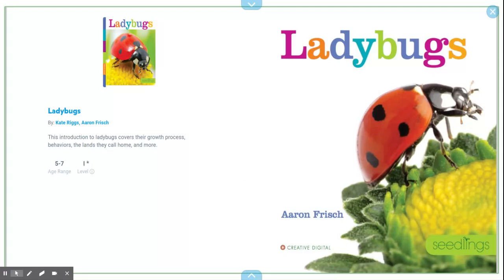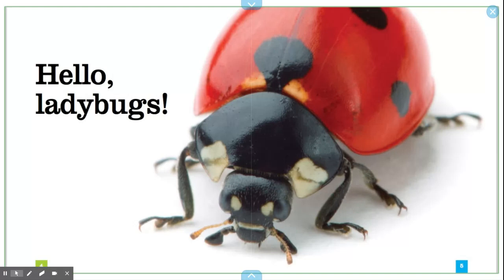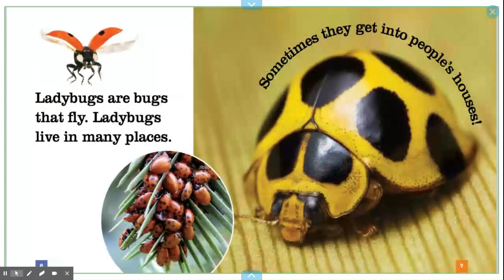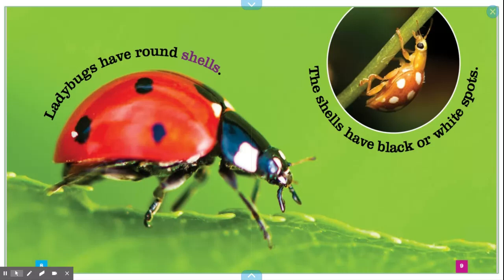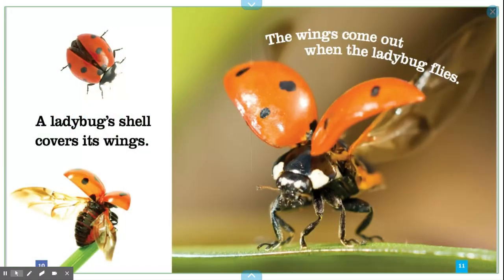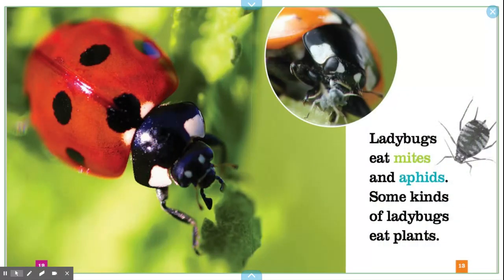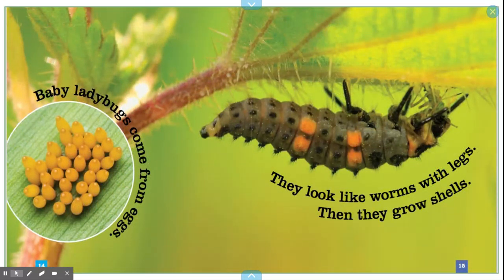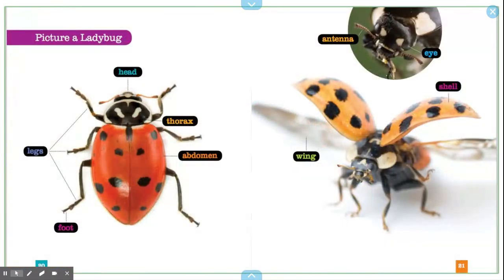Ladybugs | Kim's Reading Train